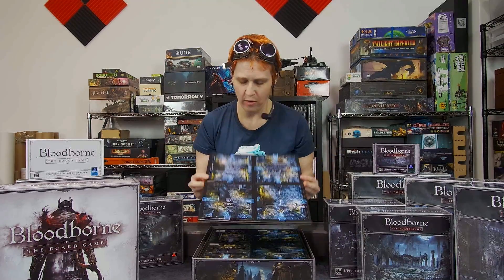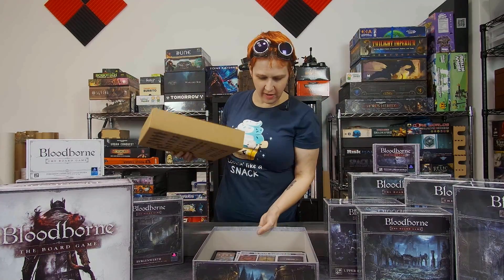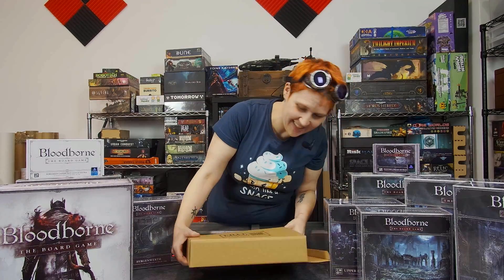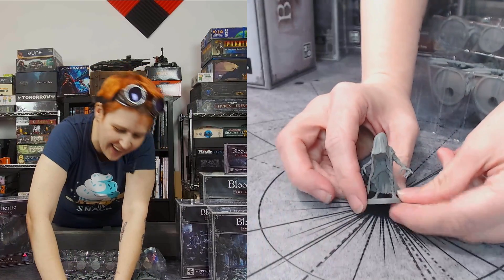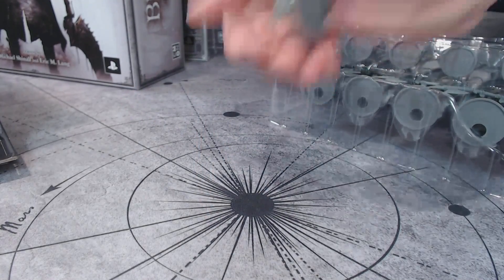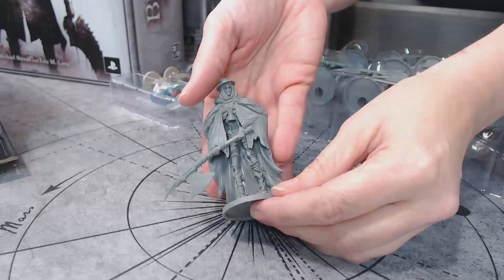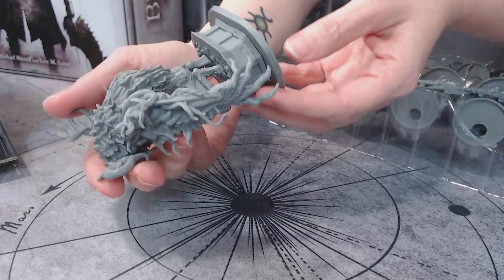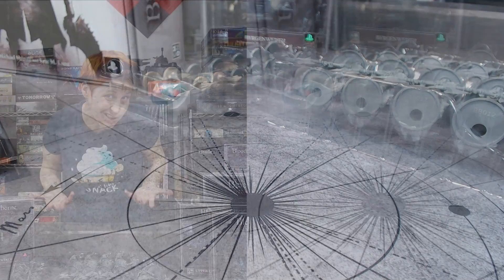Bloodborne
Zulamandi is back to check out Bloodborne, from CMON Games.